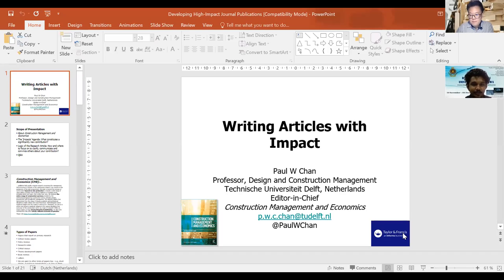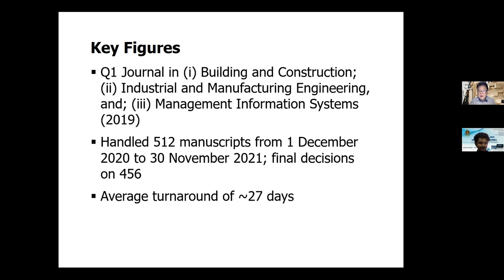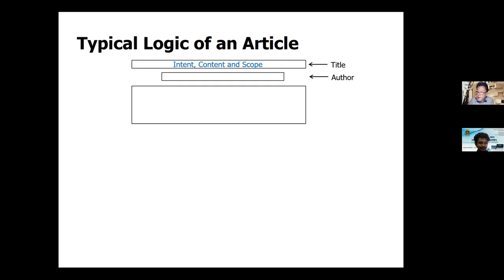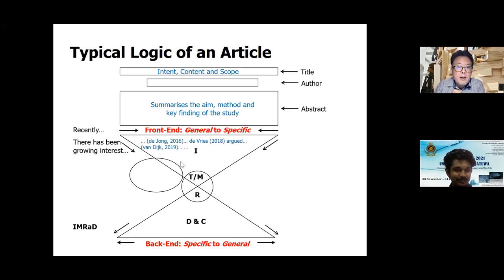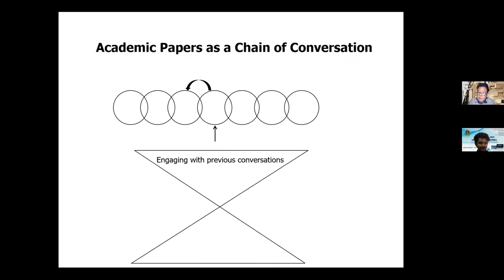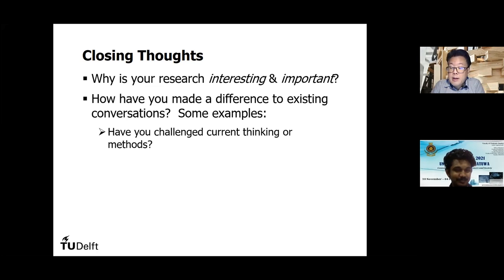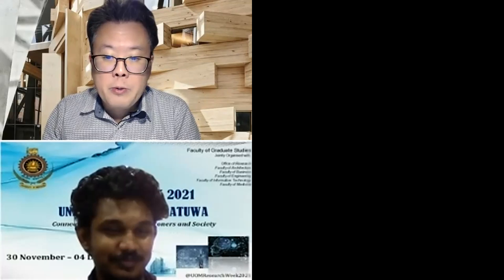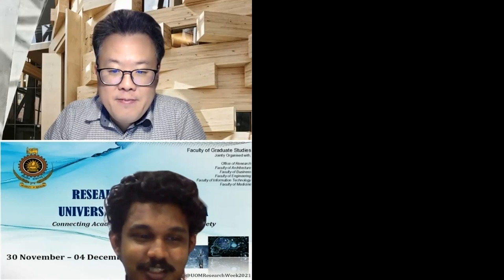Developing high impact journal papers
by Paul Chan, Professor, Design and Construction Management Technische Universiteit Delft, Natherland